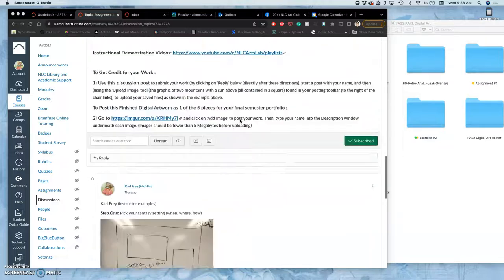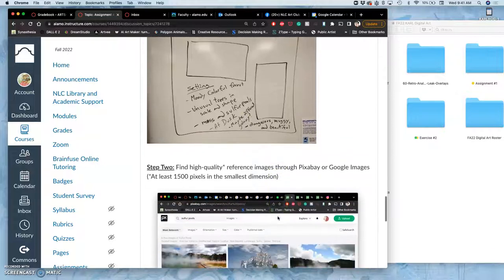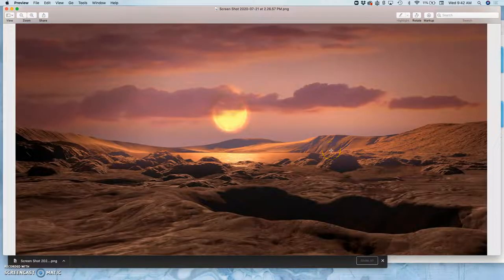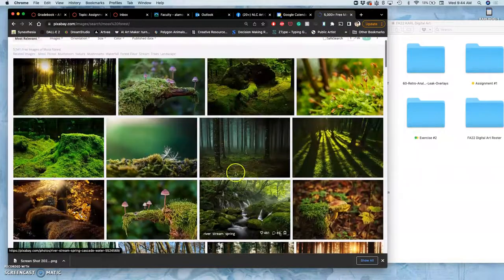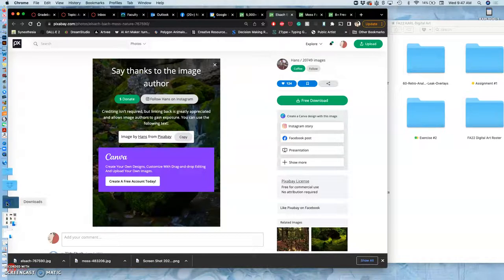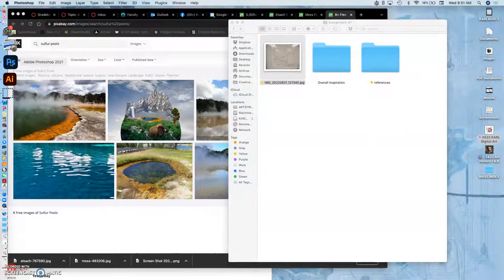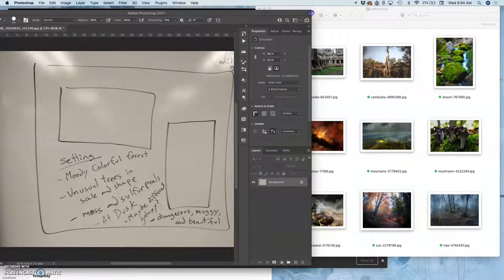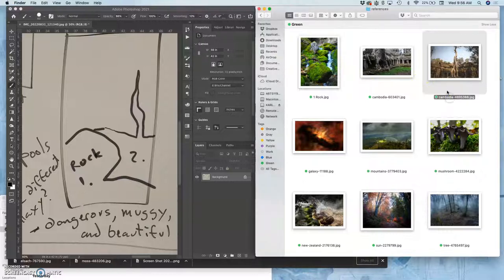2 Sketching your Fantasy Landscape Vision for Assignment #1